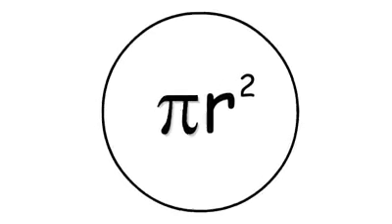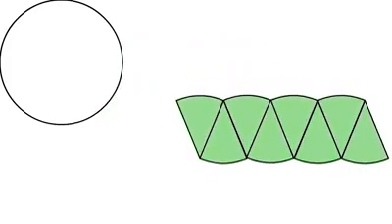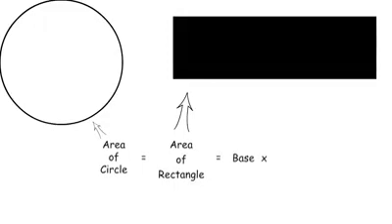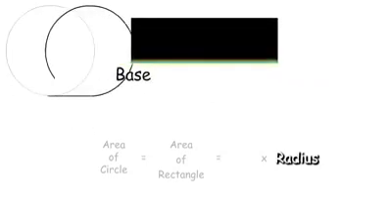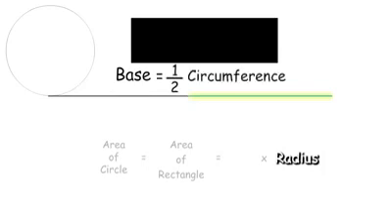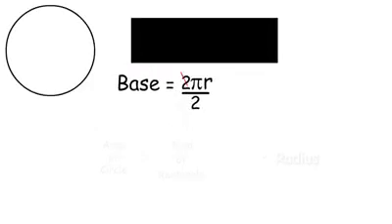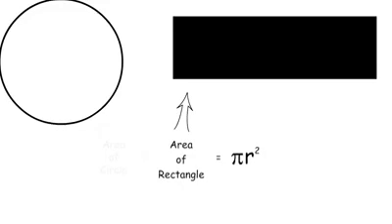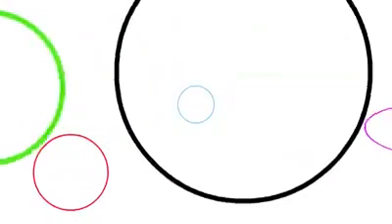Singapore Math P6 Circles - visualisation of formula of Area of Circle